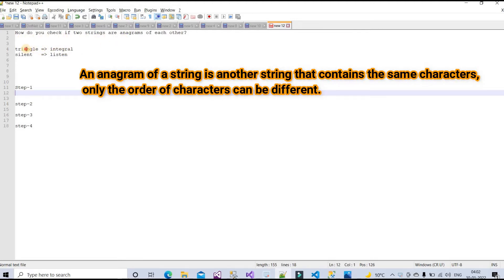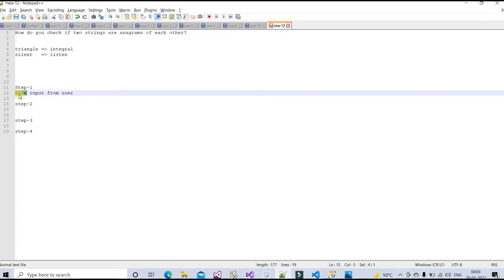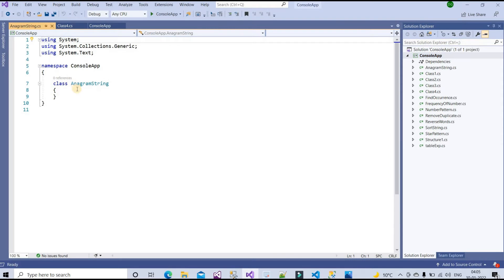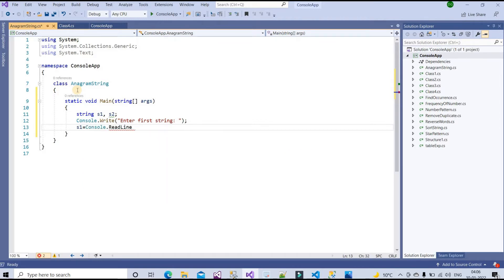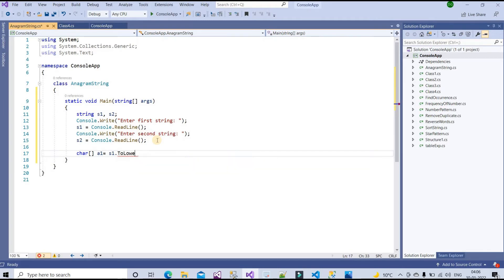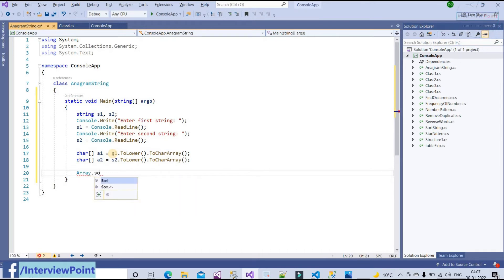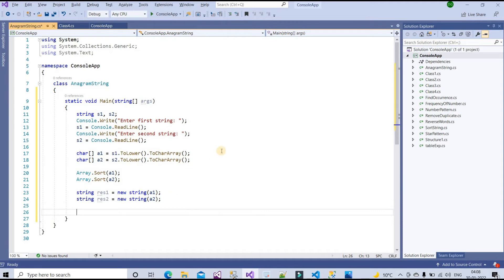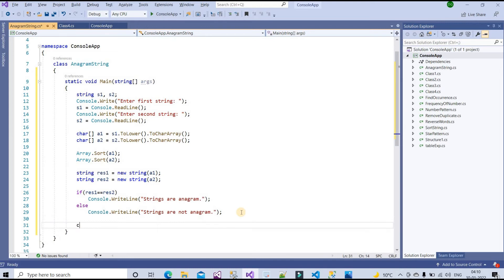How to check if two strings are anagrams of each other?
Hello friends In this video we will learn to check provided both the strings are anagram of each other or not in C#.Net